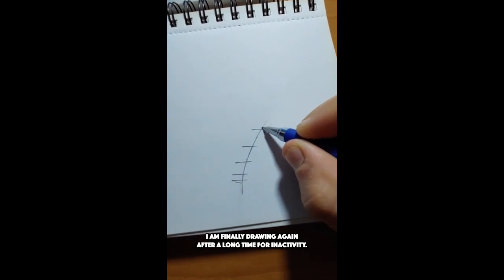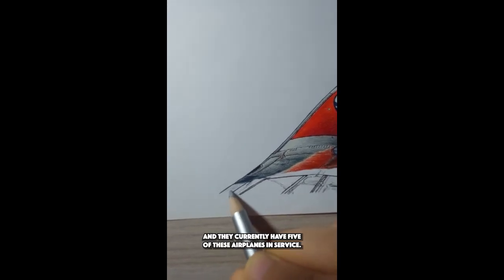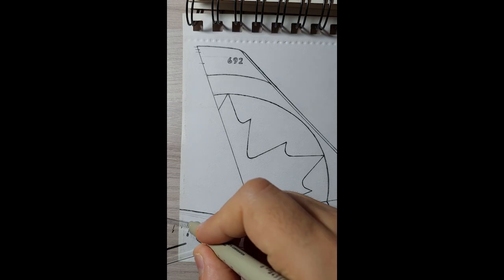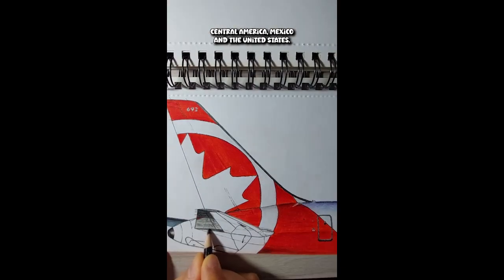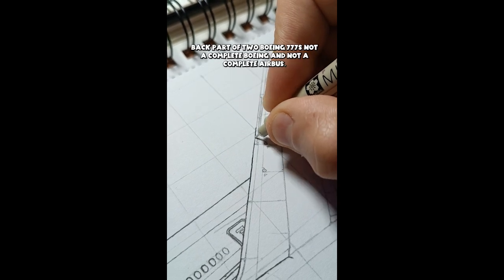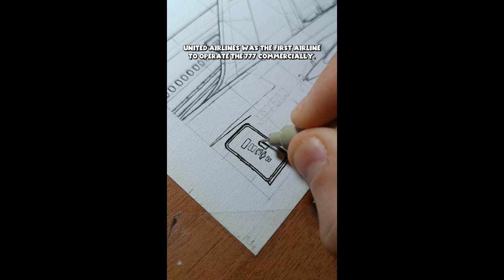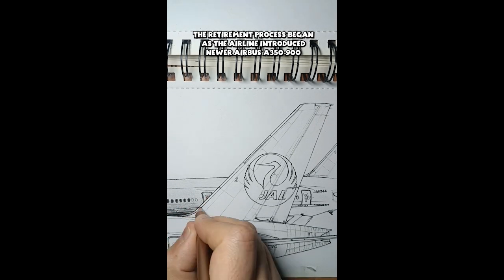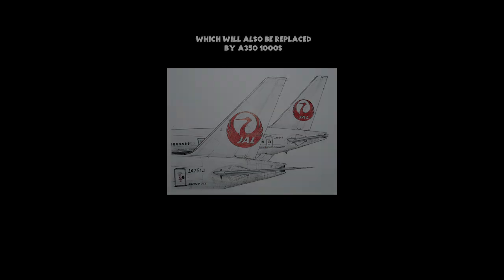My Airplane Parts Drawings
Hello friends and welcome to this new video.
This is my First Airplane Parts drawing video.

In this video I'm drawing and talking about three of the aircraft parts I managed to draw in the past 10 months.
I hope you enjoy it and make sure to tell me what's your favourite one in the comments below. Thank you!

Content:
00:01 Sichuan Airlines Airbus a350 Winglet
01:00 Air Canada Rouge Boeing 767-300 Back and Tail
02:31 Two Japan Airlines Boeing 777s Back and Tails